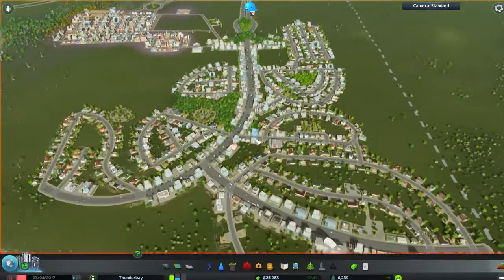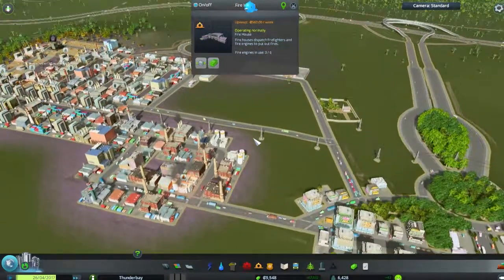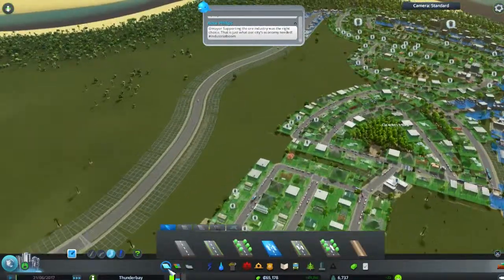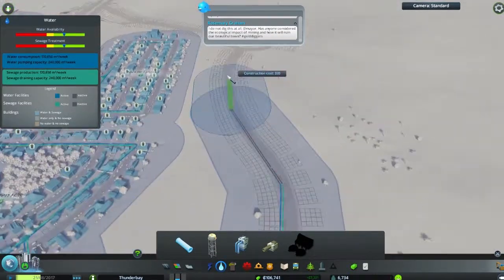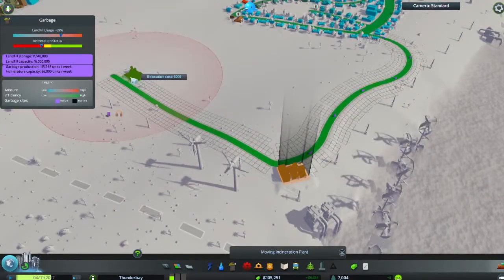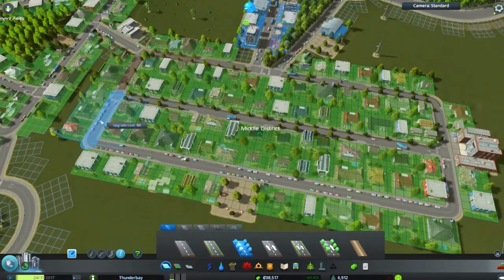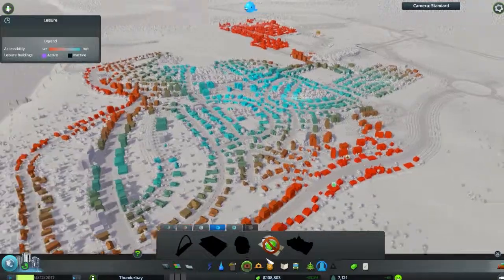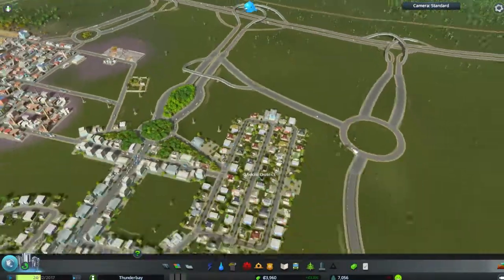Cities: Skylines Best City Contest ~ Ep.4 ~ Laying the Ground Work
The Cities: Skylines Best City Contest pits six Youtubers against each other, in which you the viewer decide who the best mayor is.

Rules:
 - Ten 20 minute episodes, released every other day
 - No mods except for the auto-demolition and first-person mods
 - Custom maps allowed
 - Viewers vote in a strawpoll at the end of the final episode for who made the best city. Results will be posted a week later!

"The game introduces new game play elements to realize the thrill and hardships of creating and maintaining a real city whilst expanding on some well-established tropes of the city building experience." This is the new Sim City, but with new gameplay elements that have real consequences.